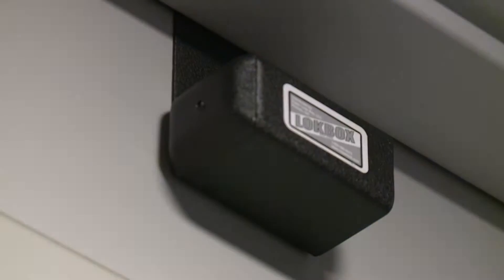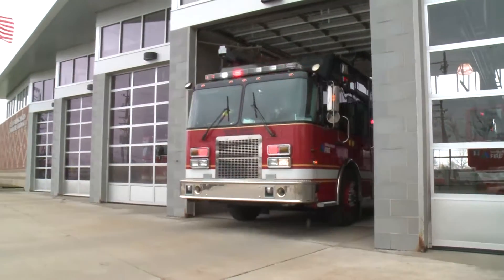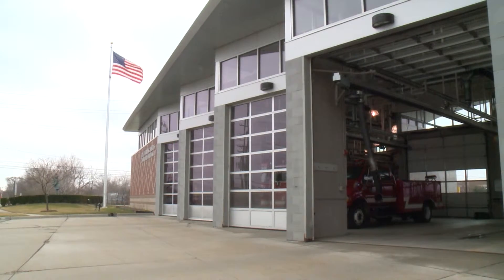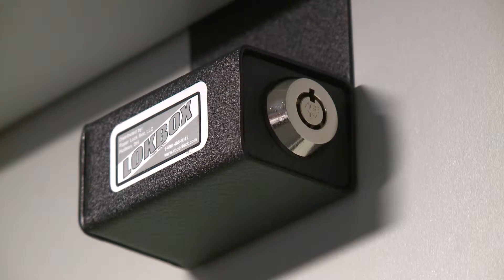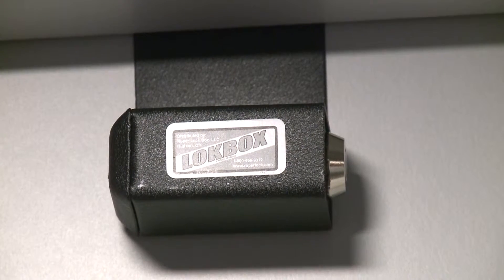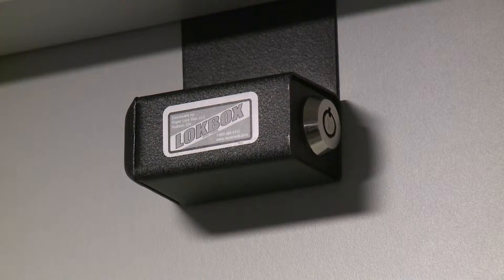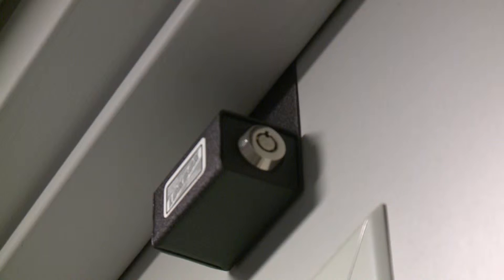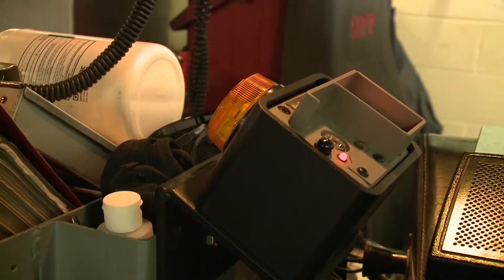Sterling Report: April 7, 2016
On this edition of Sterling Report we take a look at the fire department instituting a voluntary lock box system for residents.